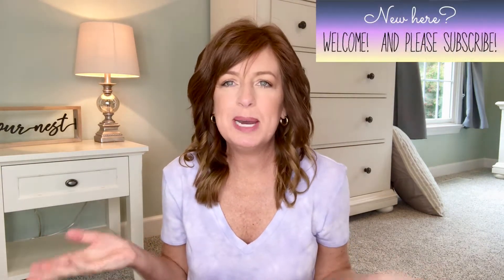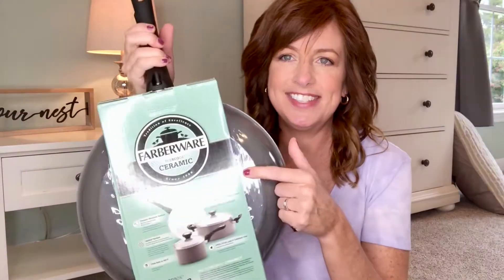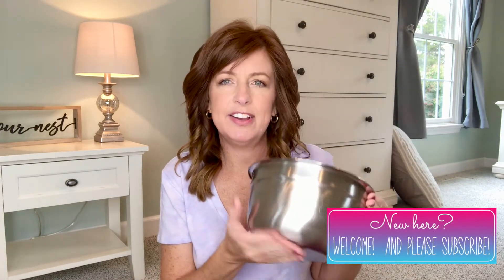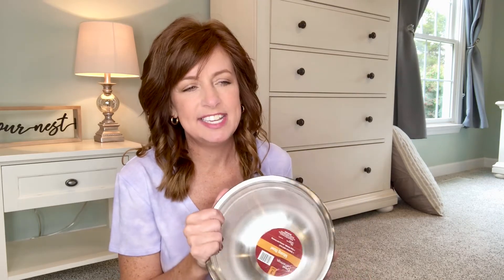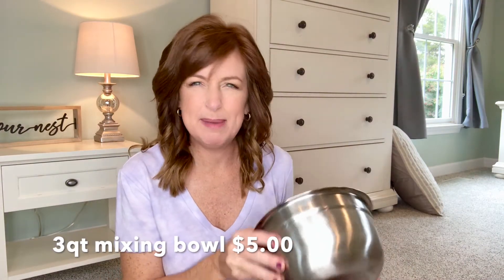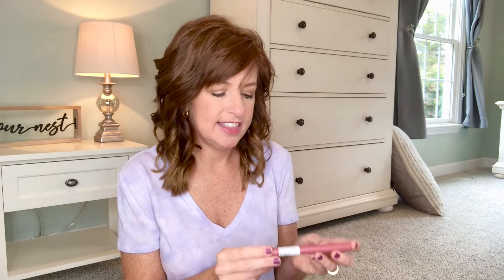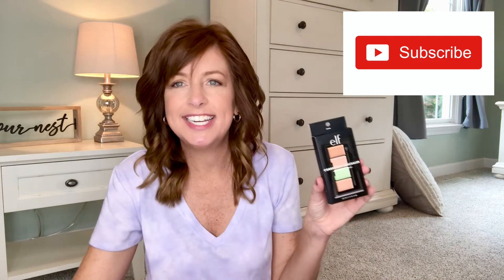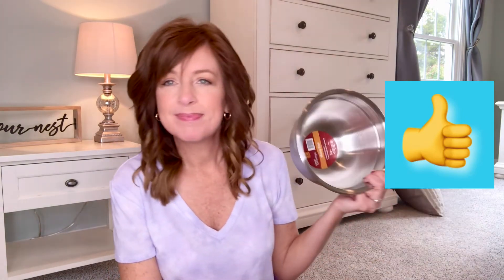Vlogtober Day 28 - Big Lots Mini Haul LIVING GRATEFULLY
Living Gratefully VLOGTOBER 2020 Day 28:
🧡  I picked up just a few things from Big Lots I thought I'd go ahead and share with ya'll!

Please leave a THUMBS UP 👍 if you like the video  (thank you! 🙏 )

🙏 Gratefully,
Cathy